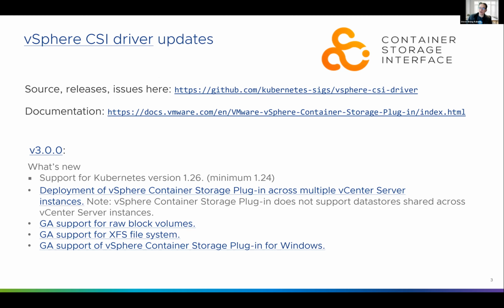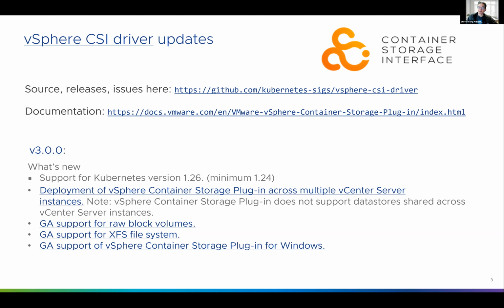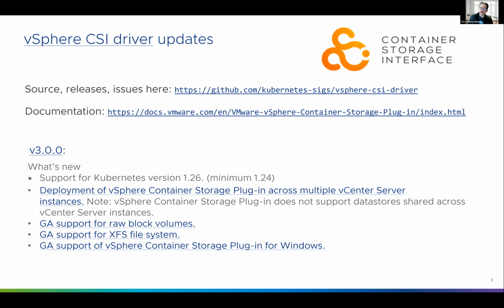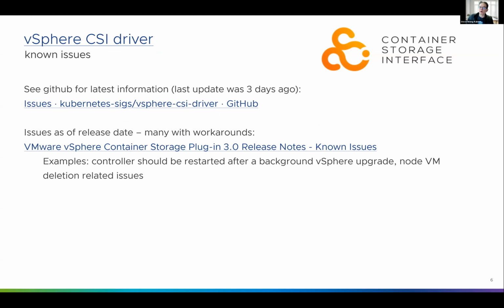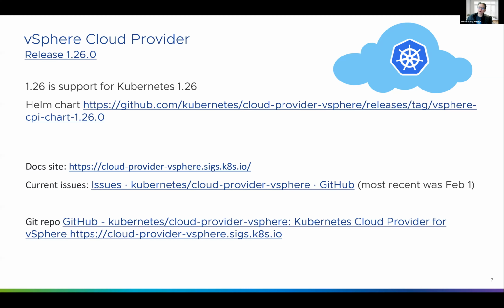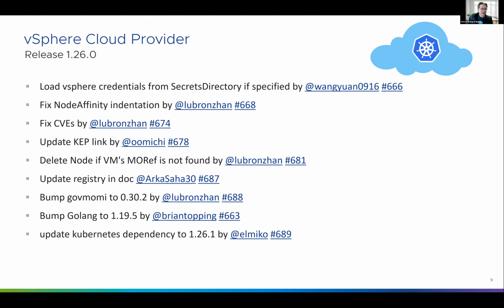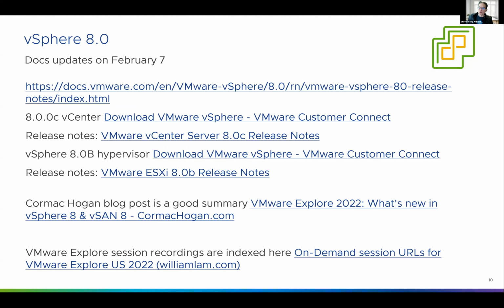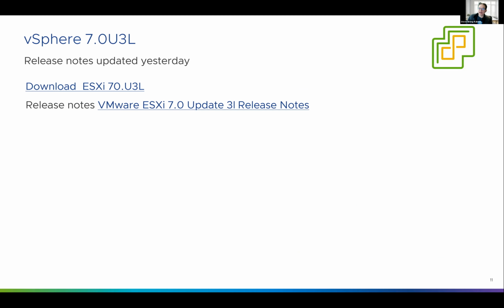Kubernetes UG VMware 20230406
April 6, 2023 meeting of the Kubernetes VMware User Group. Coverage of recent cloud provider, and CSI storage plugin update releases.
Discuss future of this group.
Discuss possible physical "face-to-face" user meeting in Amsterdam during  KubeCon timeframe.